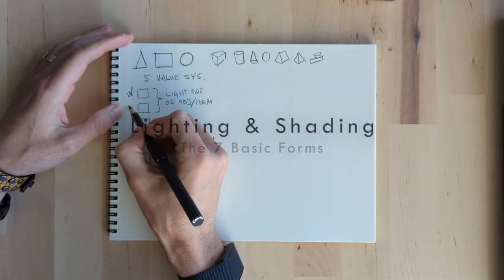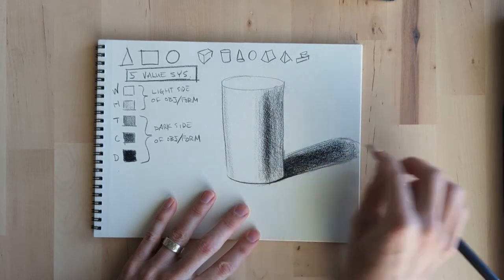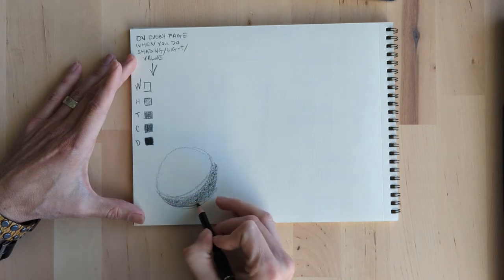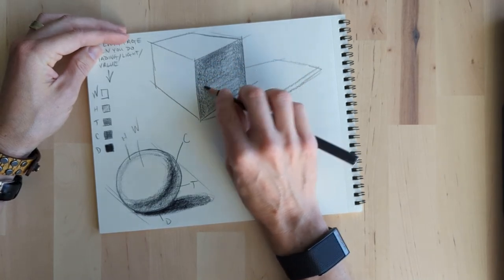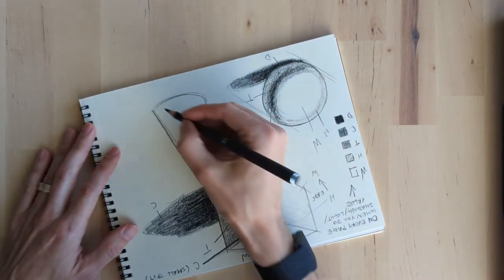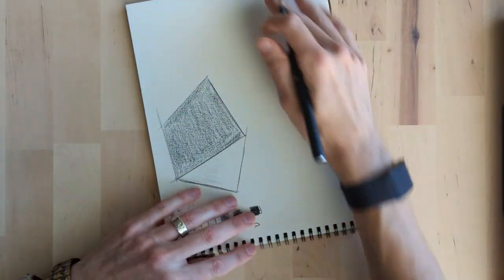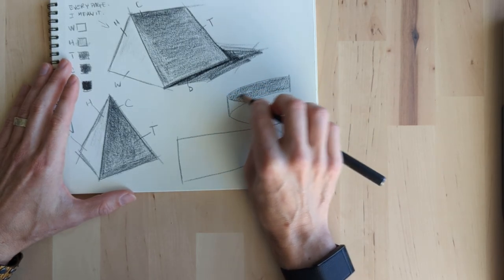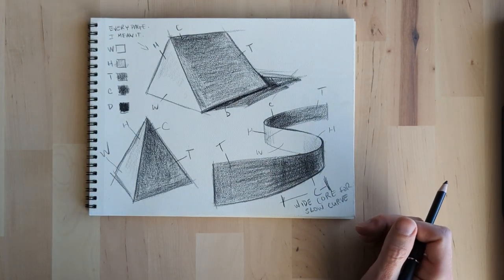Lighting & Shading the 7 Basic Forms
This video is an intro to the 5 Value System for lighting and shading objects. In this case, we're just lighting the 7 basic forms out of our head with general 45-degree lighting to keep it simple.